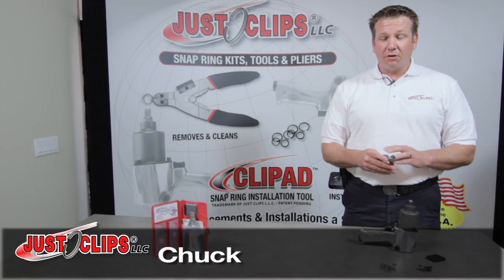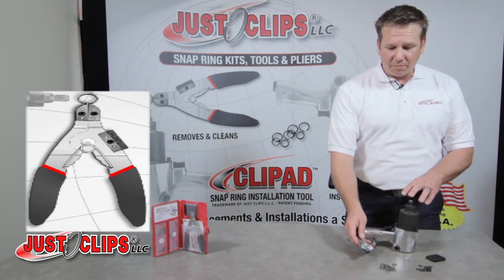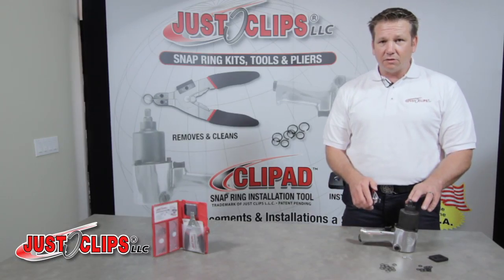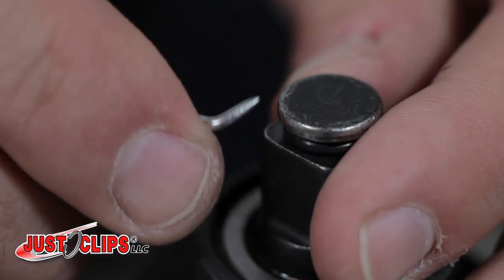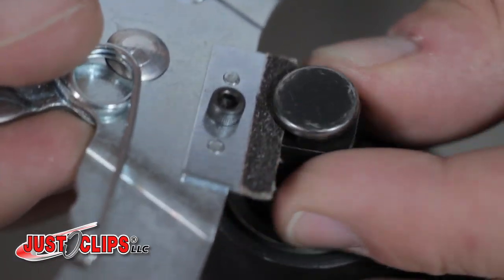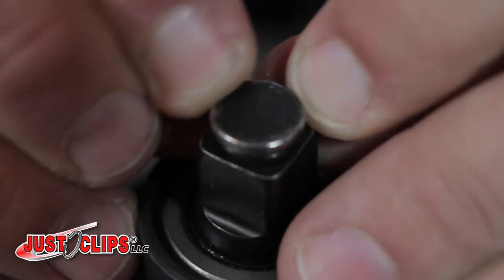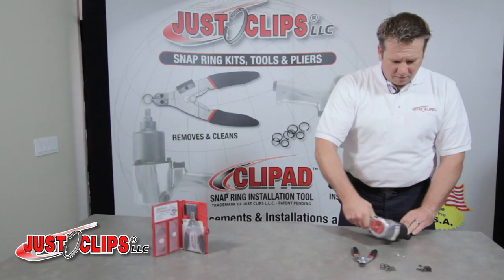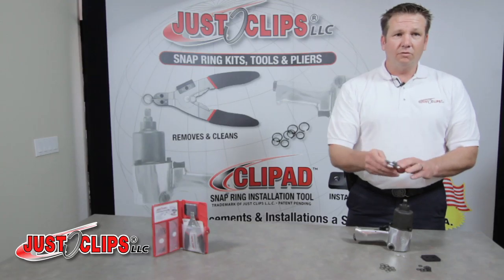Just Clips Snap Ring Tool Kit Demo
Check out the demonstration of our newest product... The Snap Ring Tool Kit
We've packaged all the right tools together to make removing and replacing your impact wrench's snap rings a SNAP! Safety, ease of use, and overall dependability will put your impact wrench back into service quicker, safer, and hassle free.